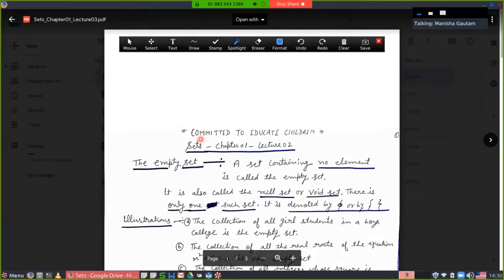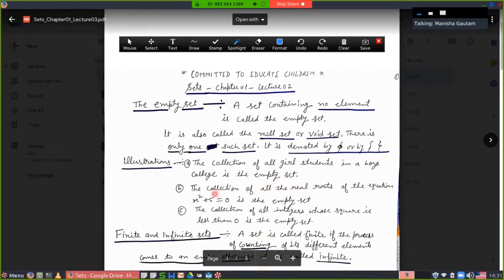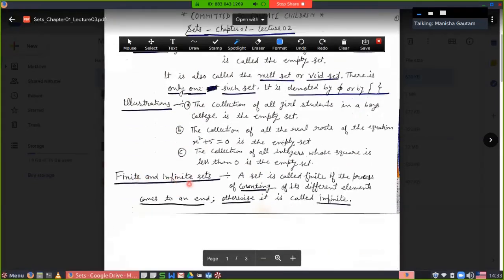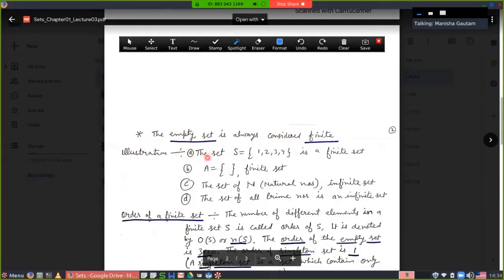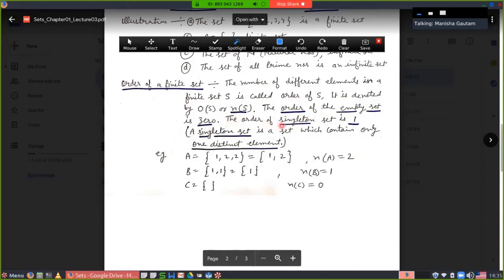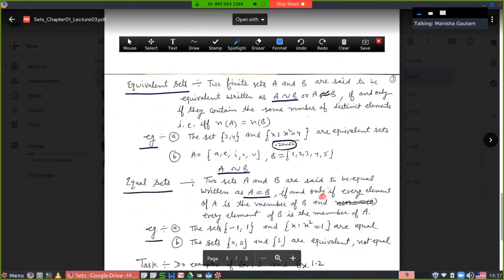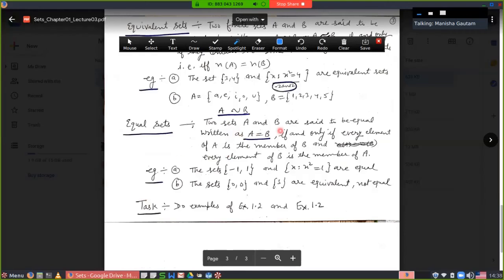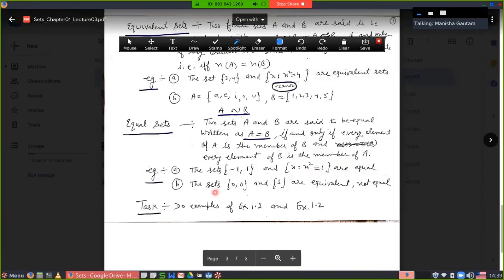Types of Sets || Chapter-1 Sets Part-3 || CBSE Class 11 || NCERT Maths || Learning Zone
Hi

About This Video:
PDF of Chapter-1 Sets Part-3 :-